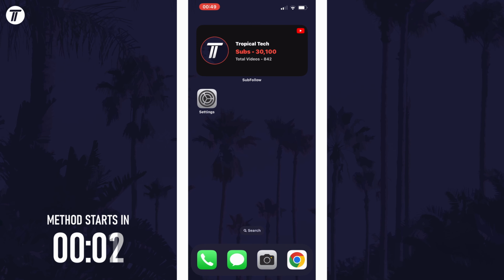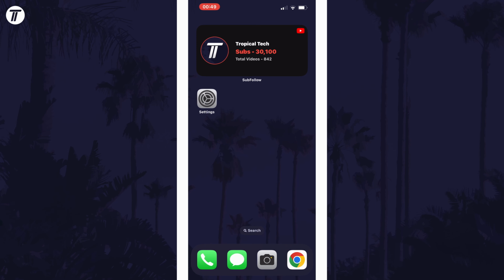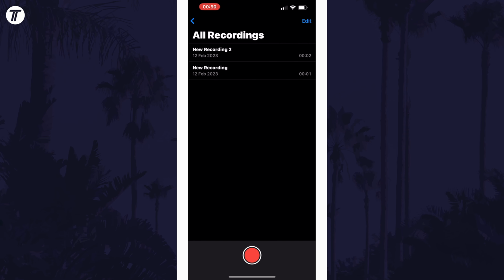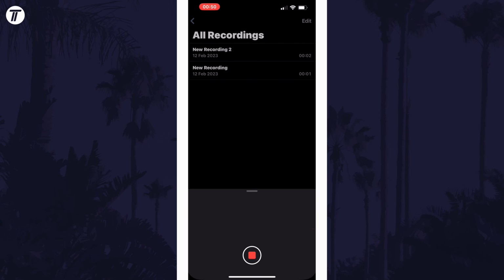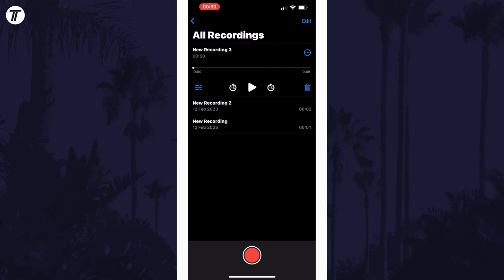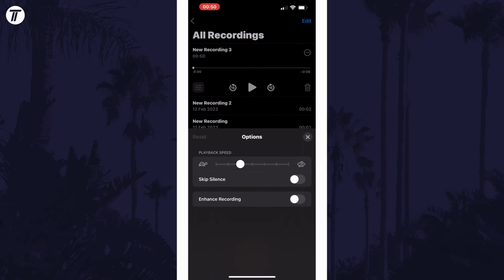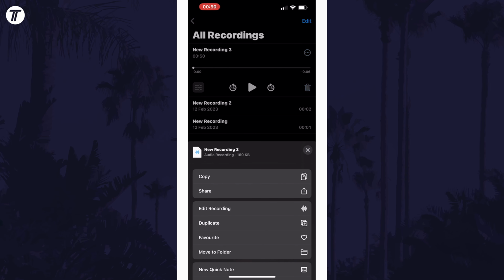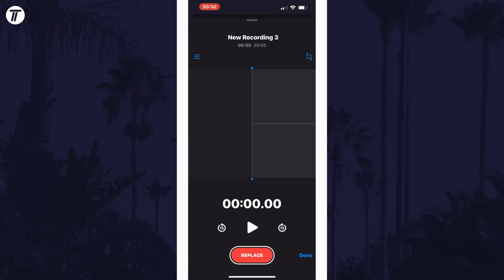How to Create Voice Memo on iPhone or iPad (iOS)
Want to know how to create voice memo on iPhone or iPad in iOS? This video will show you how to record a voice memo on iPhone. You might want to know to make voice memo on iPhone to record an audio clip. Hopefully today’s video helps show you how to record a voice memo on iPhone!